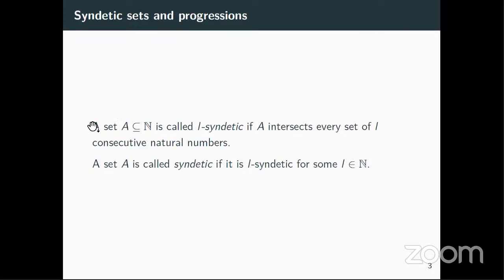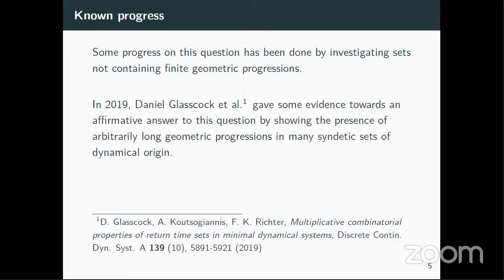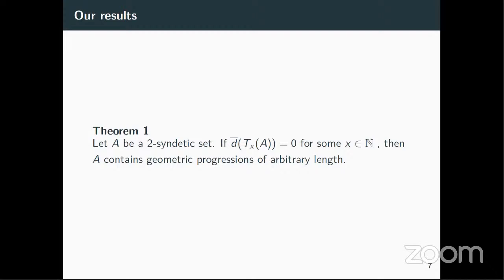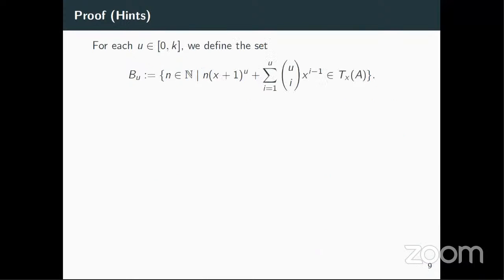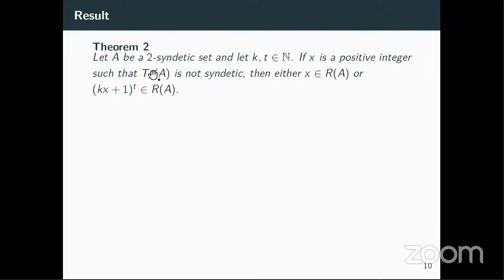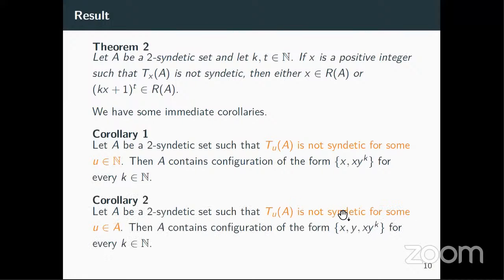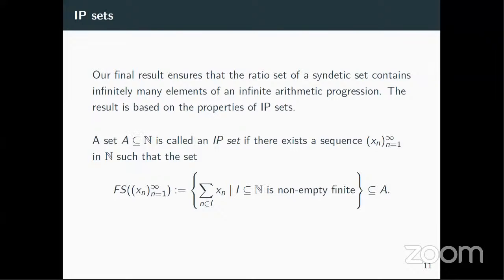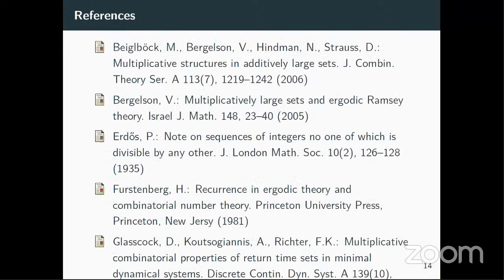Mr. Debasish Karmakar-ICCGNFRT-2021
Second Youg Scholar Talk of ICCGNFRT 2021